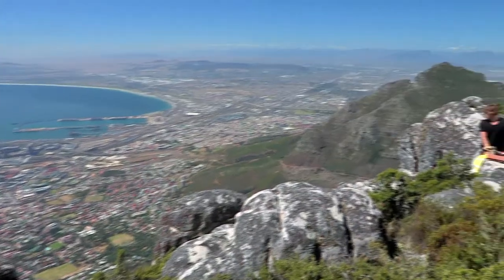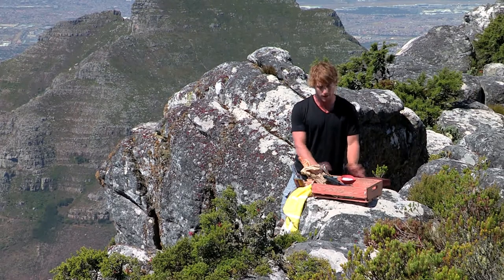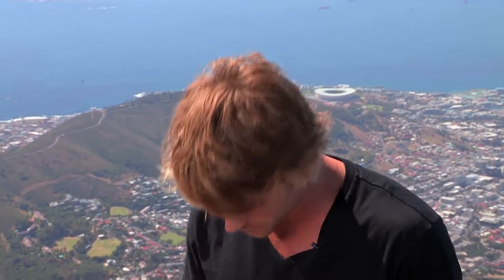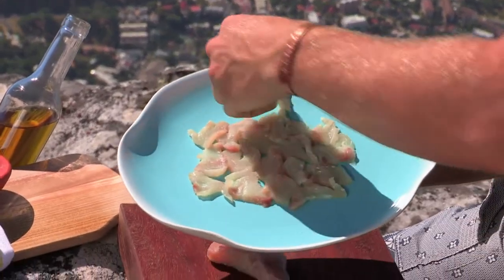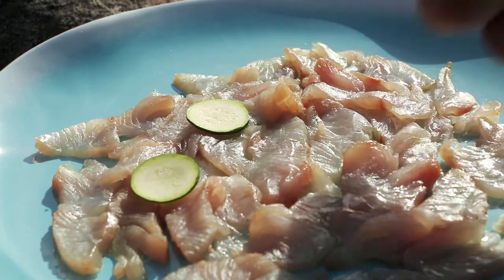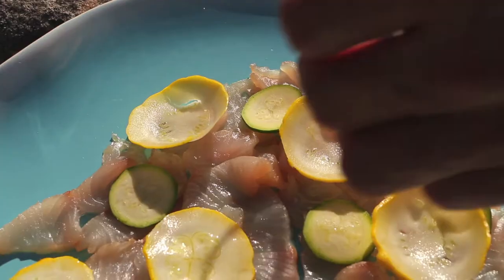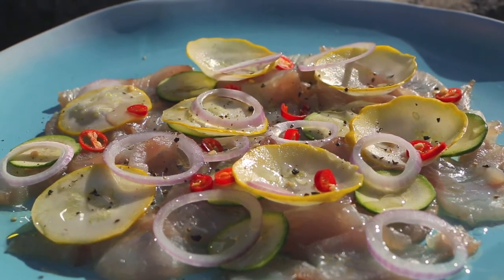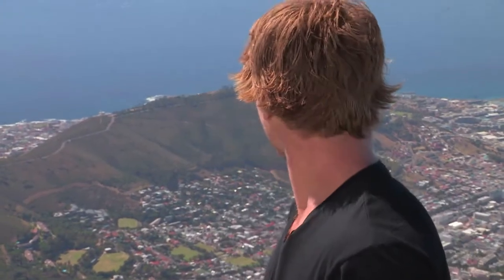Hayden Quinn makes a delicious Yellowtail Crudo!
In the first episode, Hayden Quinn shows us how to make the perfect Yellowtail Crudo, which will leave your mouth watering.